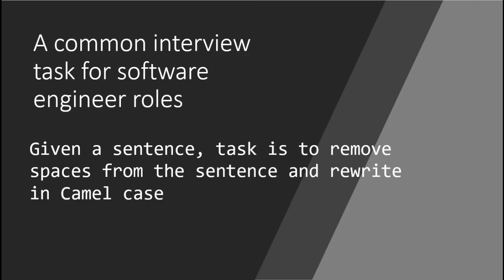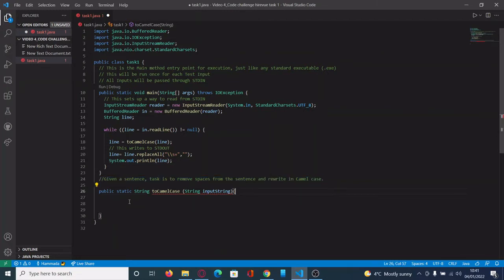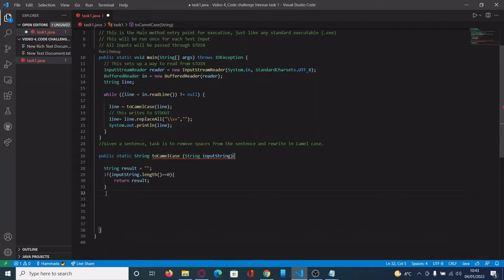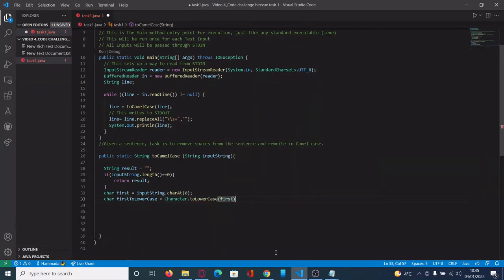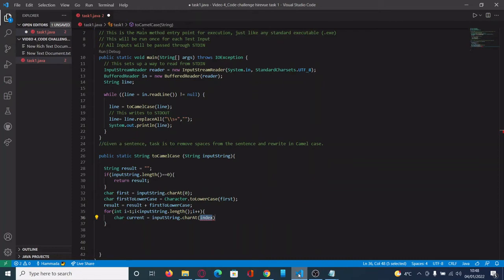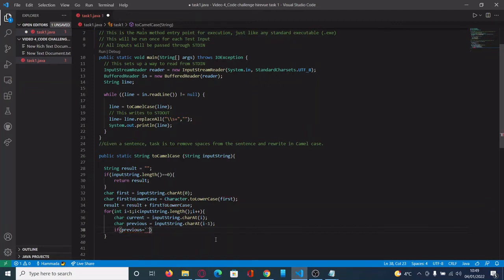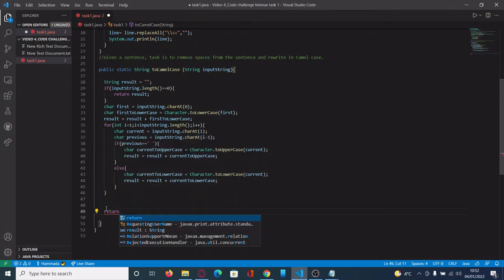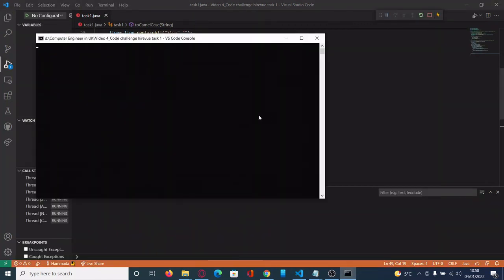Convert string in to camel case software engineer interview task / Java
In this video we will resolve a common task asked by software engineer recruiters